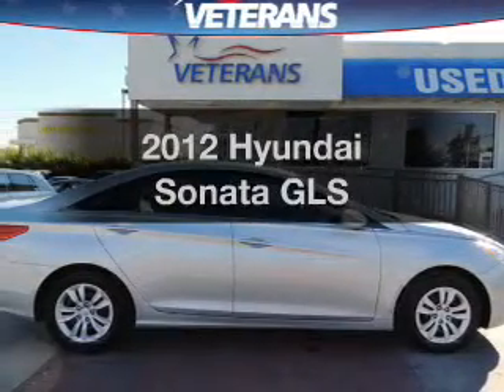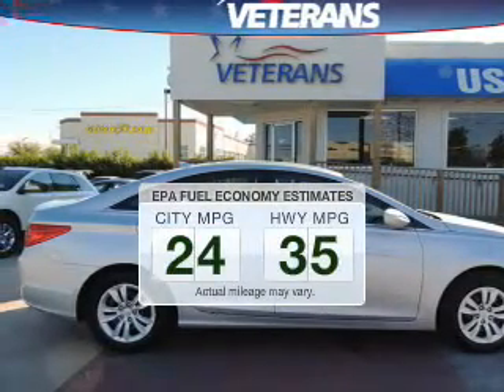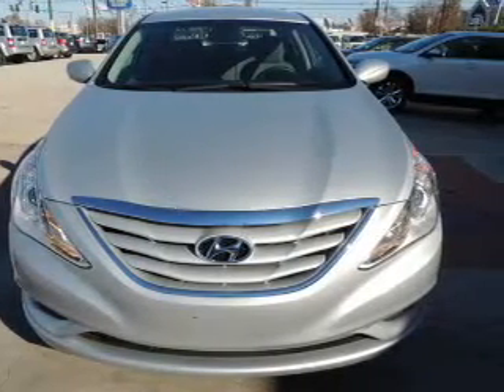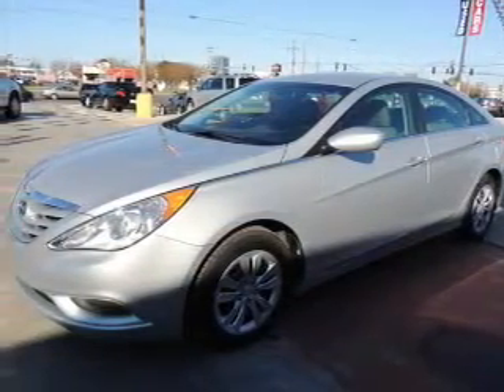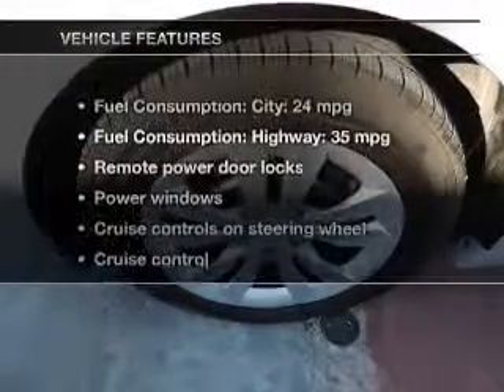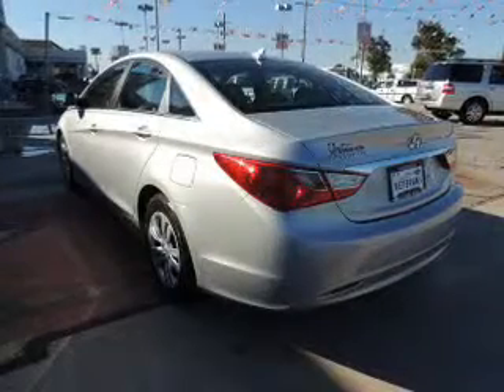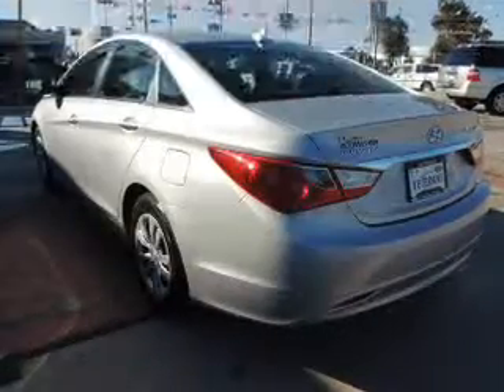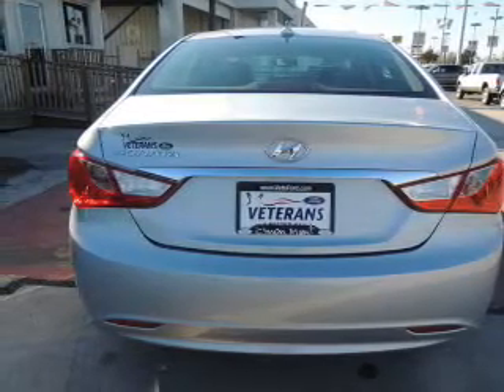2012 Hyundai Sonata - Metairie LA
Phone:
Year: 2012
Make: Hyundai
Model: Sonata
Trim: GLS
Engine: 2.4 liter inline 4 cylinder 16 valve
Transmission: 6-Speed Automatic
Color: Silver
Mileage: 34187
Address:
3724 Veterans Memorial Blvd